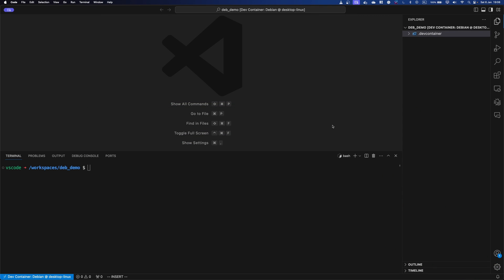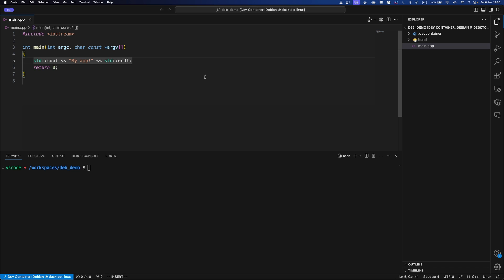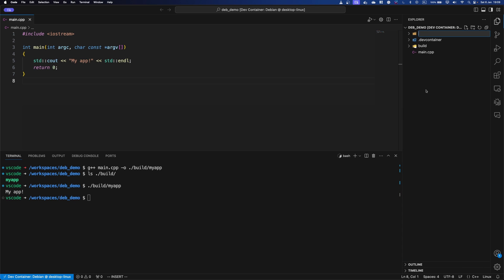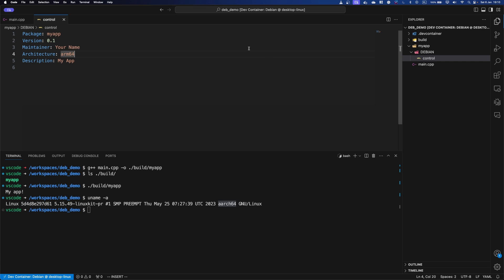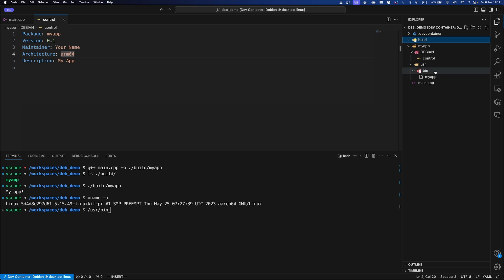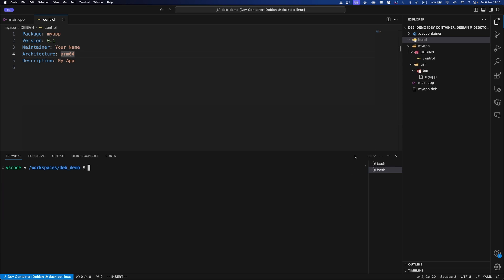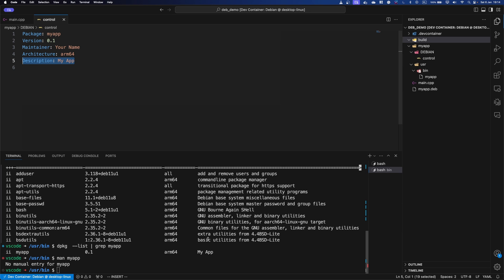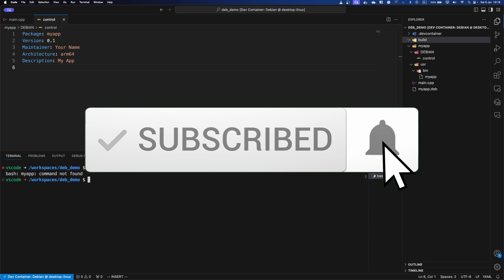How to create a .deb package for Ubuntu/Debian/Pop_OS/Linux Mint! Quickest & Easiest way!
Hi, I'm John, and in this video, I'll guide you through the simple yet exciting process of packaging a C++ application into a .deb file. Whether you're a seasoned developer or just starting, this video might help you start your packaging journey!

👨‍💻 What You'll Learn:
- The basics of Debian (.deb) packaging.
- Writing a simple 'Hello World' C++ program.
- Compiling a C++ program using g++.
- Setting up the necessary directory structure for Debian packaging.
- Creating the 'control' file with package metadata.
- Building your package using dpkg.
- Installing and running your new Debian package.

Just remember that the same can be done for any other program written in any other language, like C, Python, etc.!

🔧 Prerequisites:
- Basic knowledge of Linux and programming.
- A Debian-based Linux system (Ubuntu, Linux Mint, PopOS, etc.).